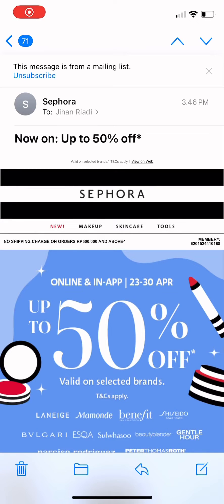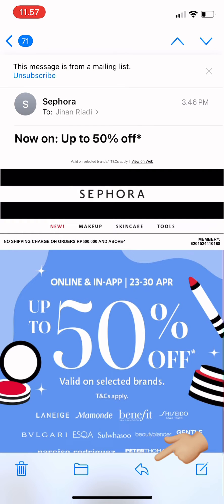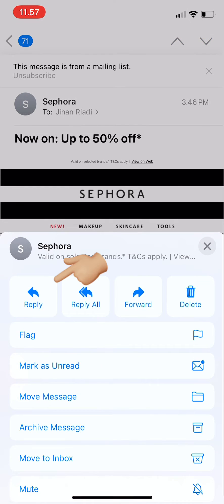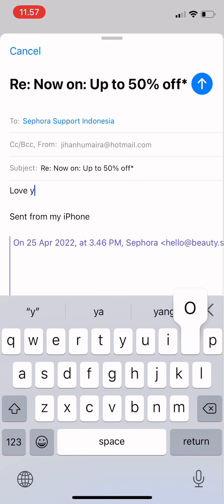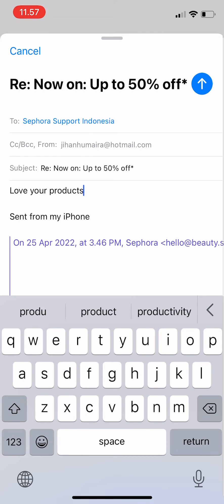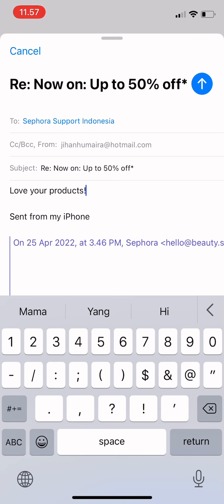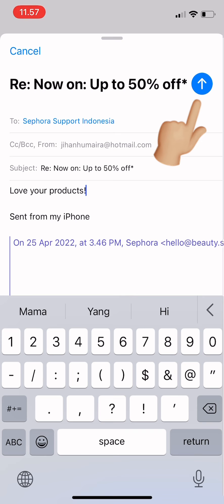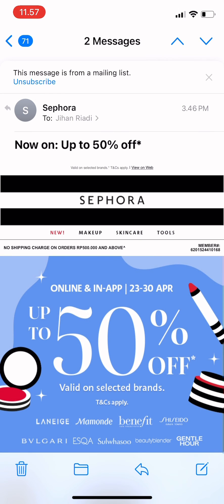How To Reply To Emails In Mails On Iphone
Hi guys! In this video I’ve shown you how to reply to emails in mails on iphone